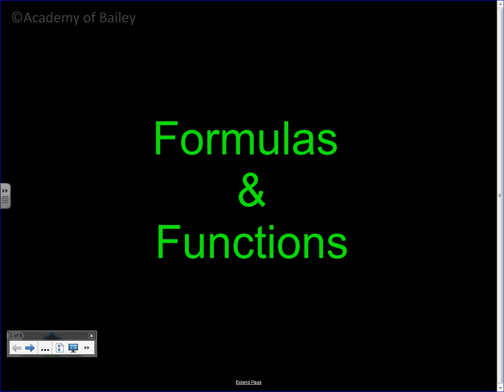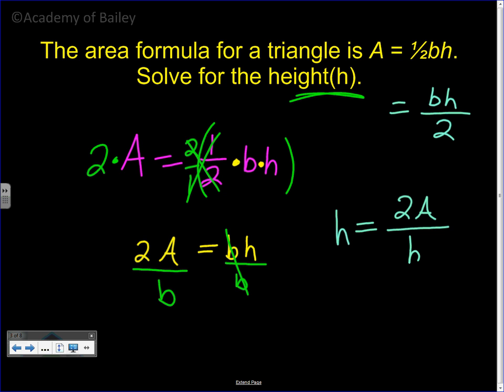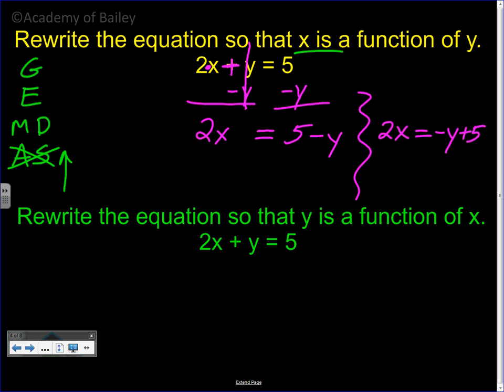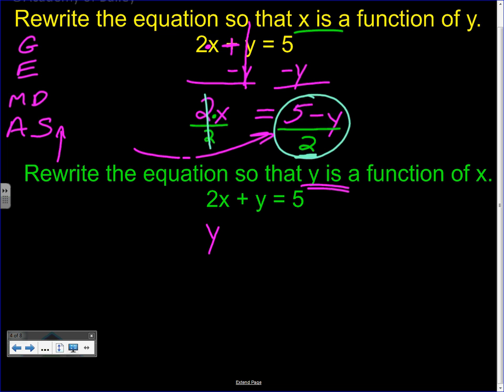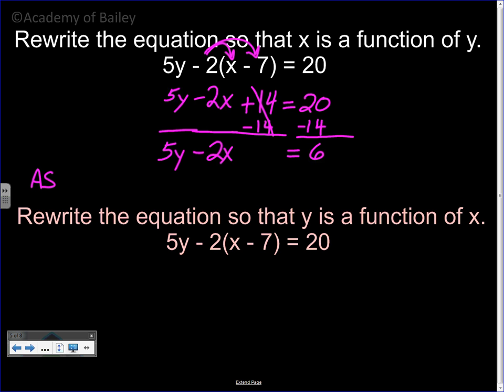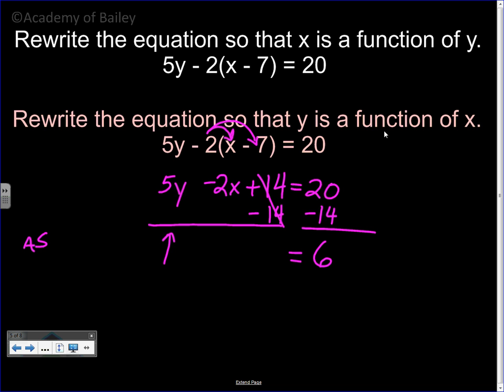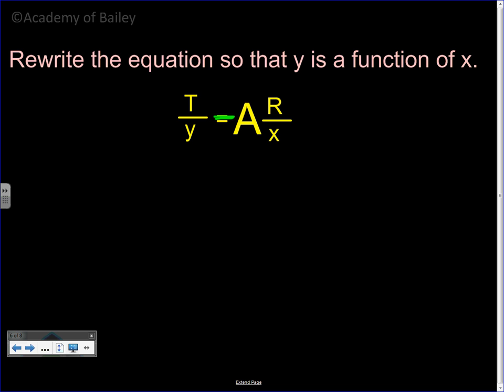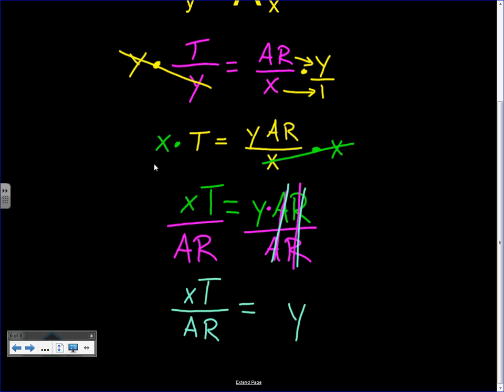Formulas and Functions